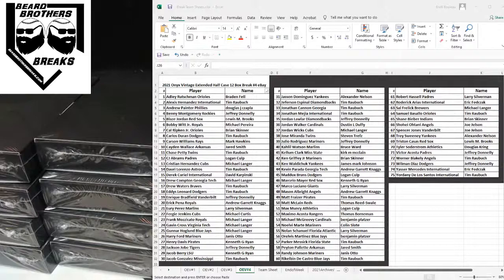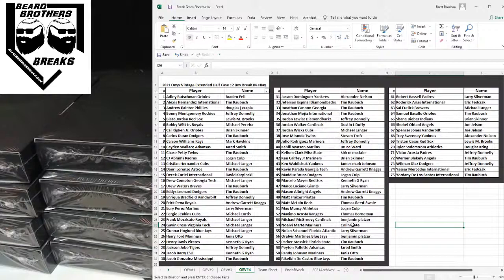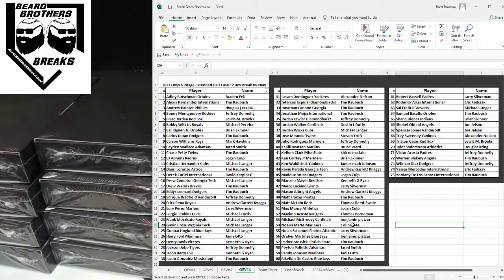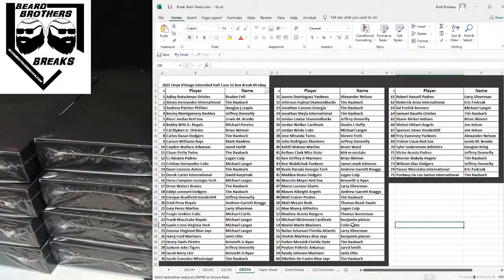2021 Onyx Vintage Extended Half Case 12 Box Break #4 eBay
Welcome to Beard Brothers Breaks